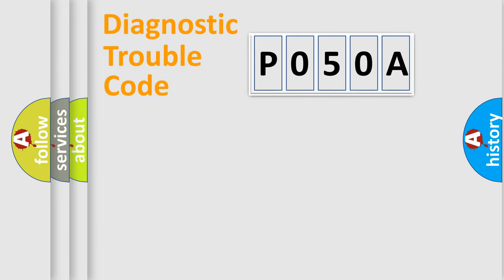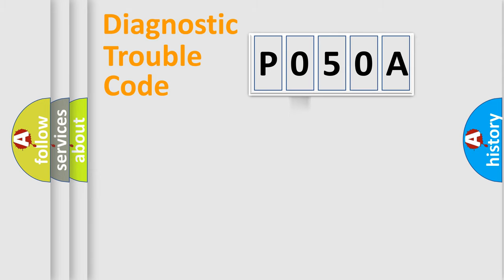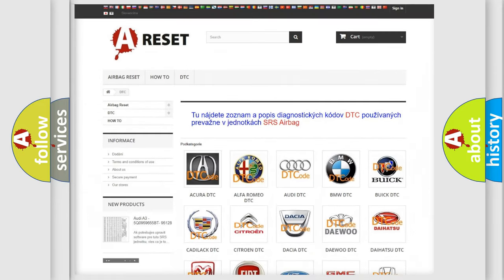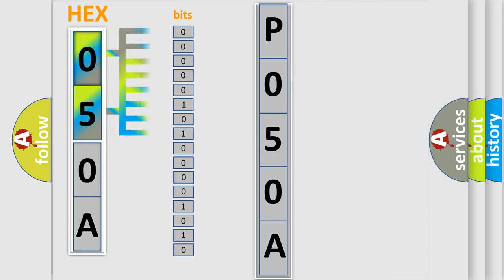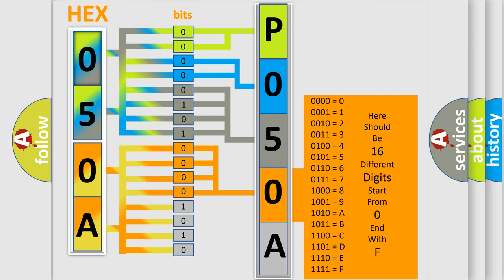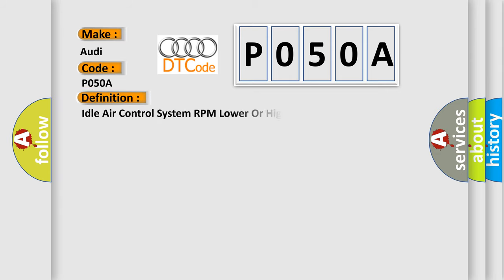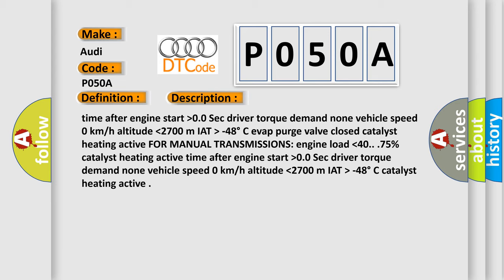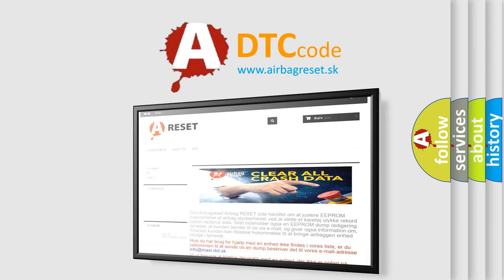DTC Audi P050A Short Explanation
Contents:
0:21 Basic DTC analysis according to OBD2 protocol standard.
1:48 Insight into programming
2:58 A diagnostically understandable description of the Diagnostic Trouble Code
3:05 Basic error definition

Make:
Audi
Code:
P050A
Definition:
Idle Air Control System RPM Lower Or Higher Than Expected
Description:
time after engine start  higher then 0.0 Sec driver torque demand none vehicle speed 0 km or h altitude  lower then 2700 m IAT  higher then  -48° C evap purge valve closed catalyst heating active FOR MANUAL TRANSMISSIONS: engine load  lower then 40.. .75% catalyst heating active time after engine start  higher then 0.0 Sec driver torque demand none vehicle speed 0 km or h altitude  lower then 2700 m IAT  higher then  -48° C catalyst heating active